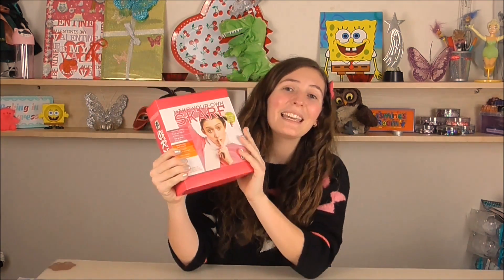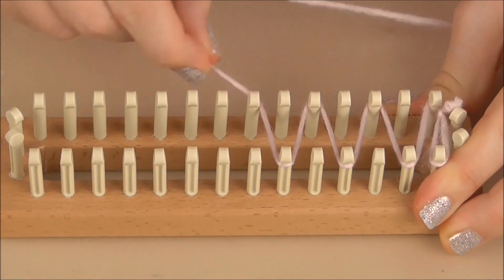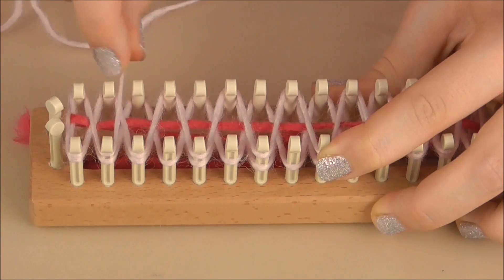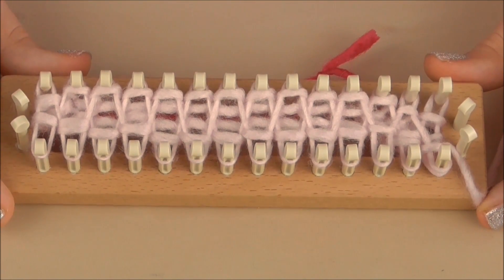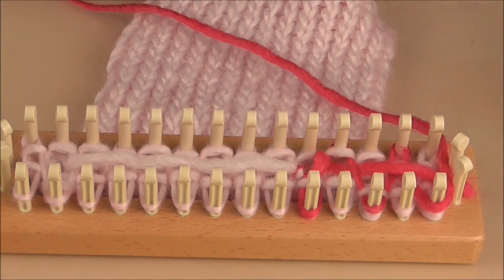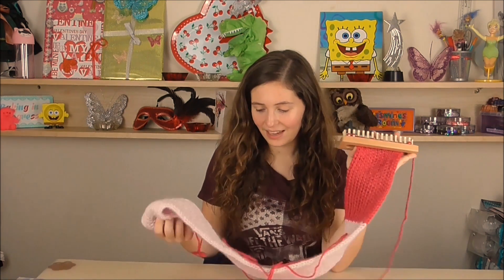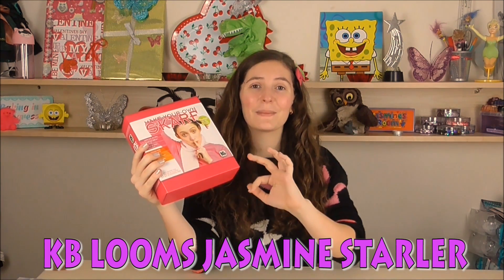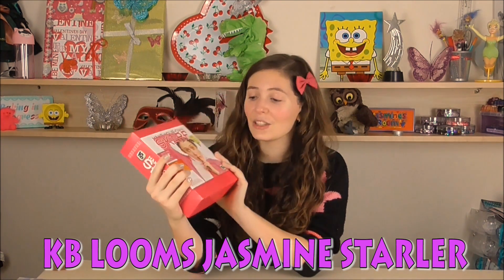KB LOOMS MAKE YOUR OWN SCARF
Mallow! We are making our very own scarf on a loom!!! Also KB Looms have given us an extra one for a giveaway! I love giving away things to you Starlers! Hope you enjoy the video and remember to enter!

COMPETITION WINNER: MINA BELLS!!